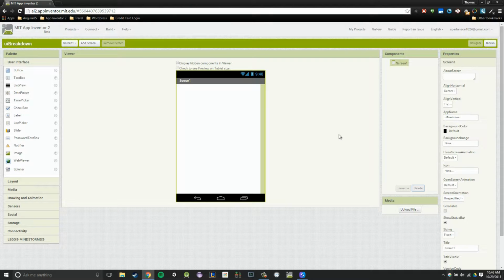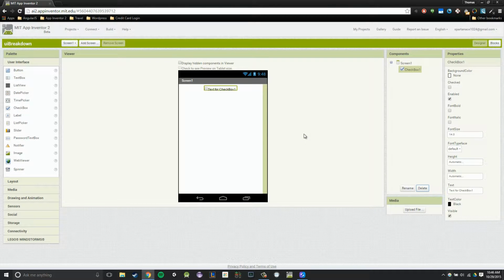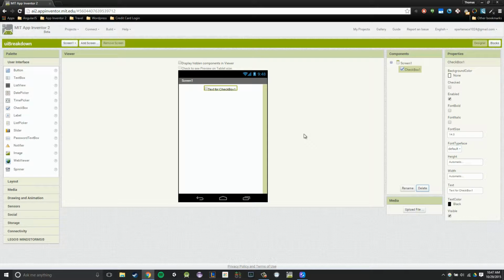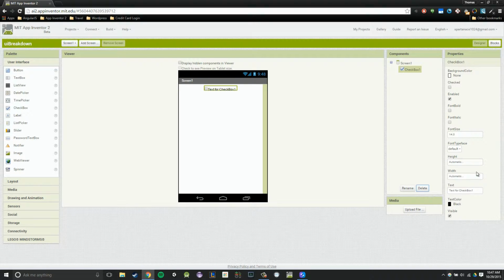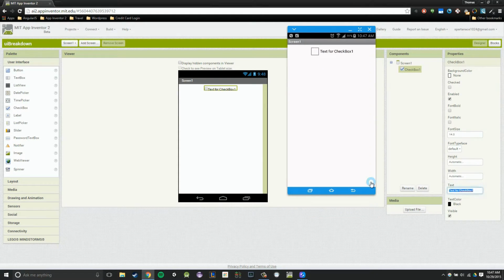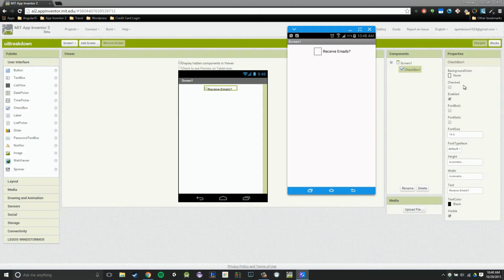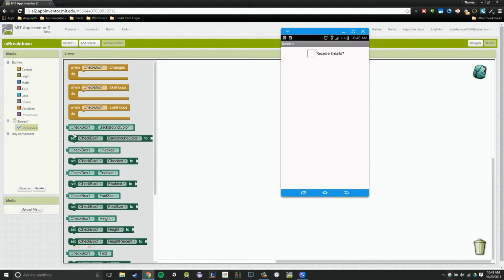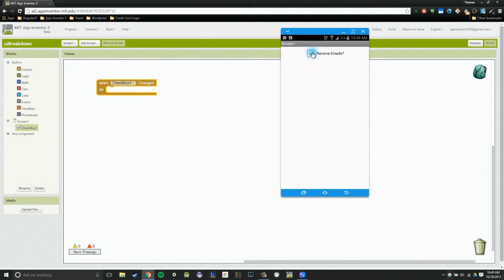Build Android Apps with App Inventor 2 - Component Spotlight Checkbox Edited